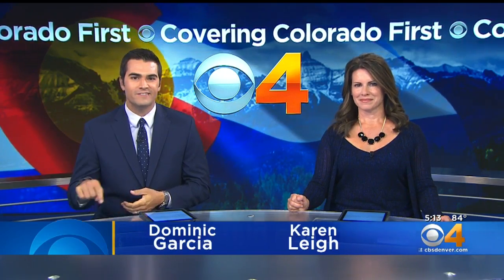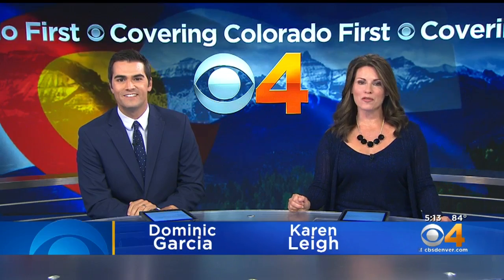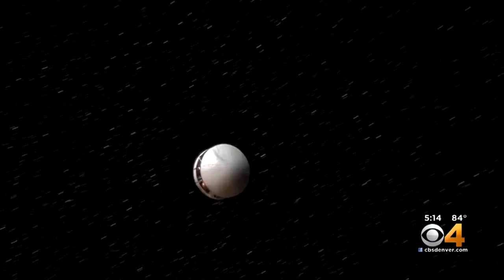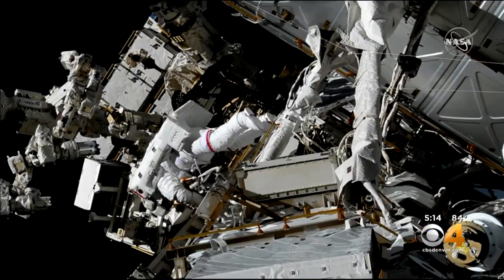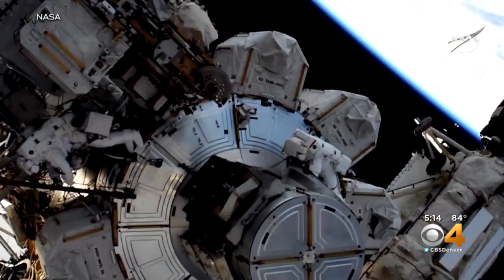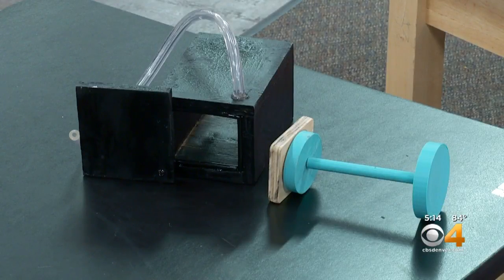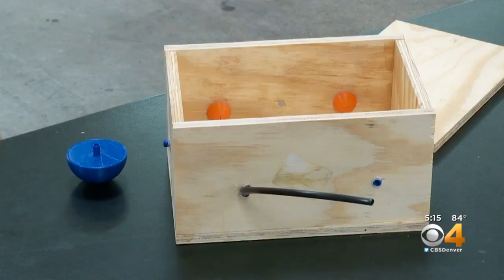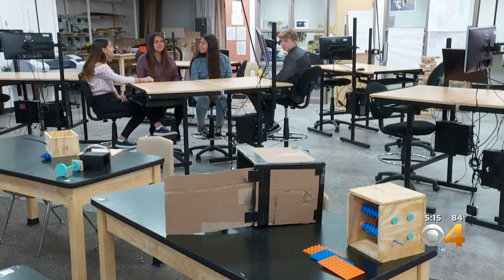NASA Tasks Denver Students With Important Challenge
Studentss in Denver got the chance to try and help NASA with an important challenge - how to get laundry done in space.